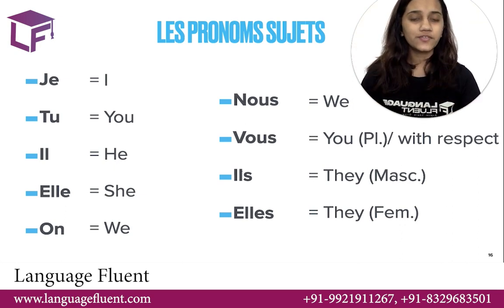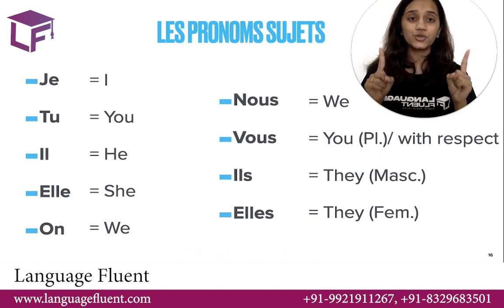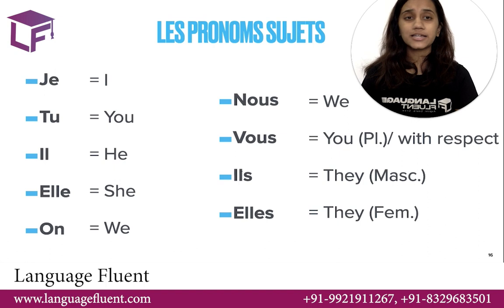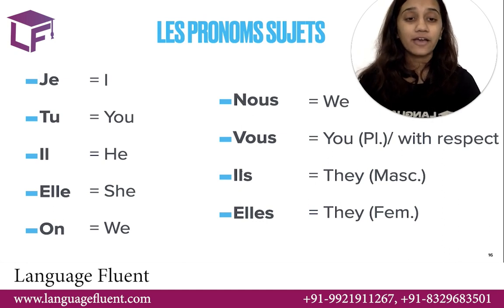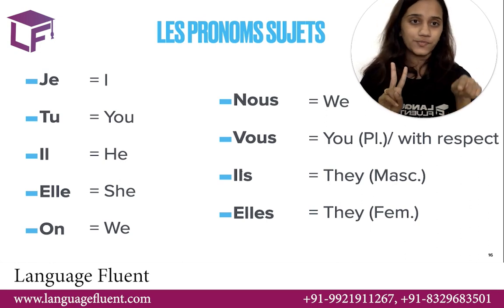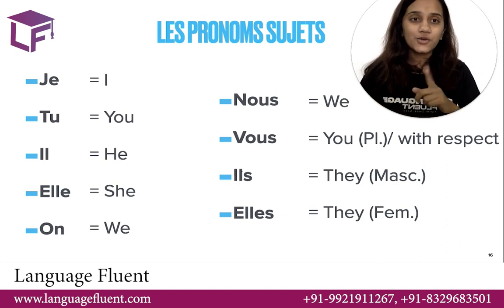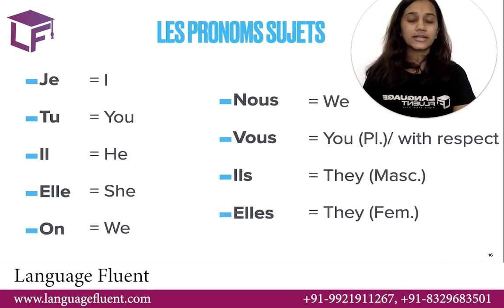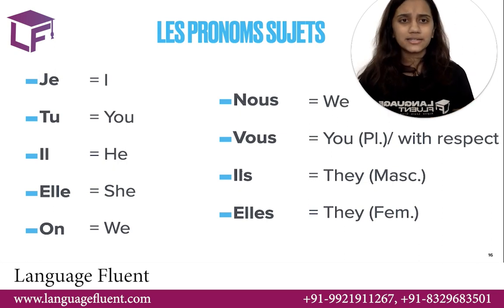French Pronouns | Learn French Pronouns with exercises | Language Fluent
In this video you will learn  Learn French Pronouns with exercises

In this video, we will provide a very detailed explanation on the French pronouns and provide you with French pronoun exercises as well. You can make a French pronoun chart from this video which will help you to easily grasp the concept of Pronouns in French and see how the different genders in French are dealt with. If you have a knowledge of French pronouns, then you can use this video to have a healthy French pronouns quiz for yourself. You will be using these pronouns not only in French sentences, but also during French conversations, so you should perfectly grasp the pronunciation of these French pronouns. We will also be giving a very brief view of French direct and French indirect objects.

If you have reached upto this video, then you have already learned a lot of French nouns. Good job! Now, let us help you make your French a little less mechanized. Instead of using the same noun for each sentence related to that noun, today, you will learn to use French pronouns. This is one of the trickier concepts in French as there is no translation for French neutral gender words i.e. ‘it’ (pronouns for neuter gender words). Everything is either masculine or Feminine in French. On a whole, The French subject pronouns are: ‘je (j’)’, ‘tu’ , ‘il’, ‘elle’ for the singular subjects, and ’nous’, ‘vous’, ‘ils’, ‘elles’ for the plural subjects.
Since this is an extremely important topic, we would require your complete undivided attention here.

We, at Language Fluent will help you learn French in a easy, fun and definitely, an interesting way. As always, it is highly recommended to achieve perfection in the pronunciations of these pronouns as these will regularly be part of your sentences. You can do that by pausing the video, speaking the pronouns out loud and hearing the pronunciations once again. Remember, practice makes perfect. Happy learning!

If you like our videos, please let us know your opinions in the comments section down below. We’d love to address your questions on French and any suggestions are most certainly welcomed and appreciated. Happy learning!

If you havent Checked out the previous Video, make sure to check it out before proceeding with this video.

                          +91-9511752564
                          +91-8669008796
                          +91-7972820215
DELFexam learn french
french language
french lesson
french grammar
french sikhiye